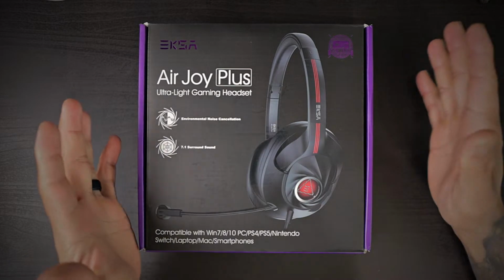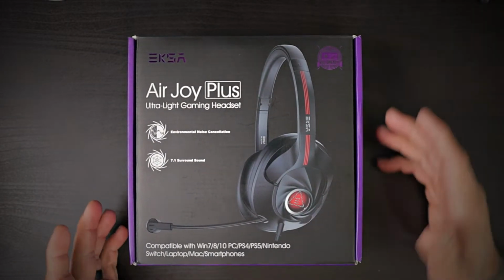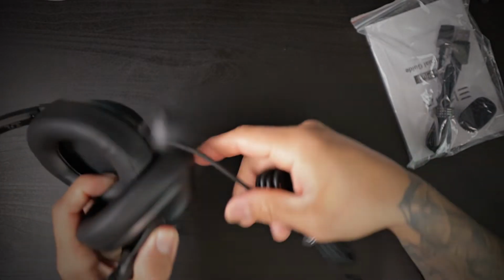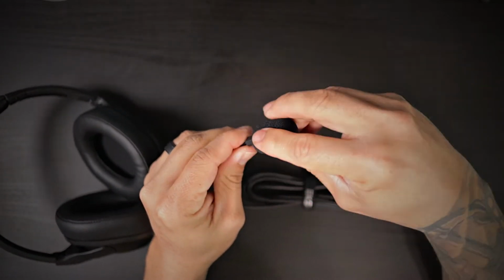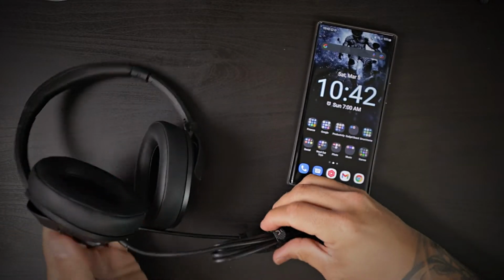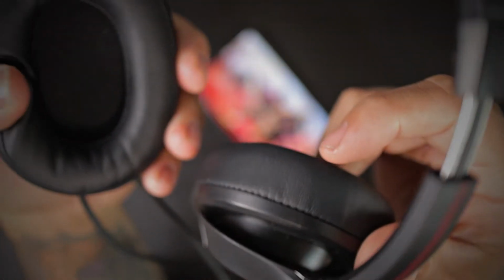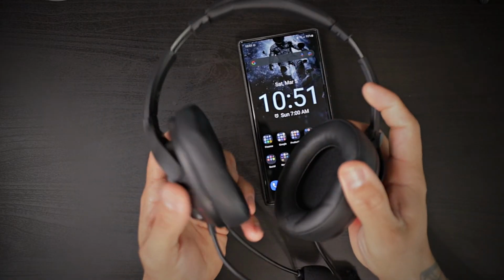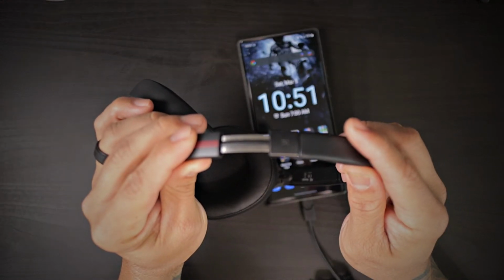The Best Flexible Gaming Headset You Can Buy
Amazon Store:
Try Twitch Prime:

Amazon Wish List :